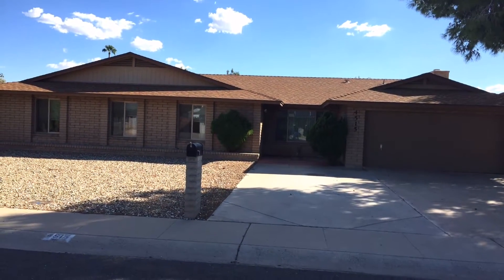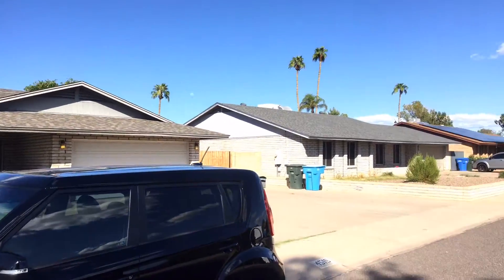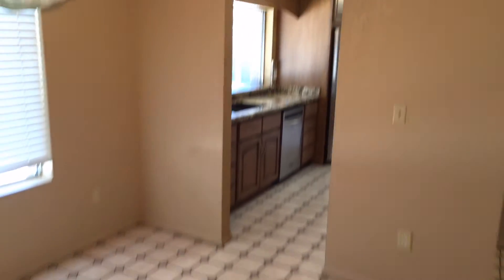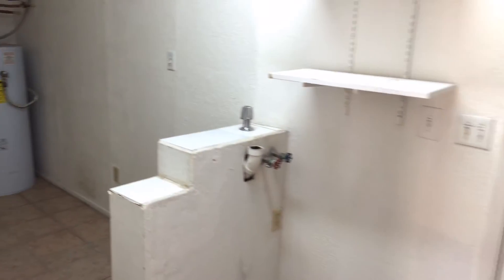Marketing 4515 W Larkspur